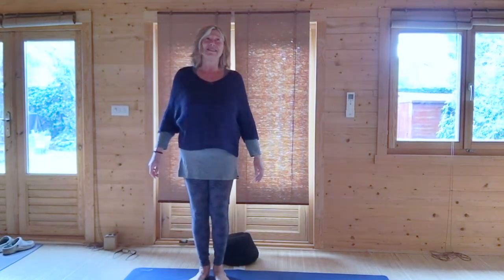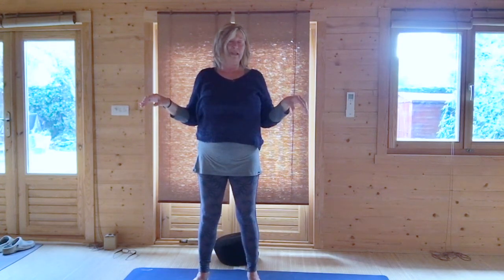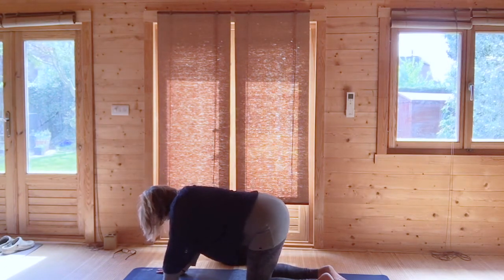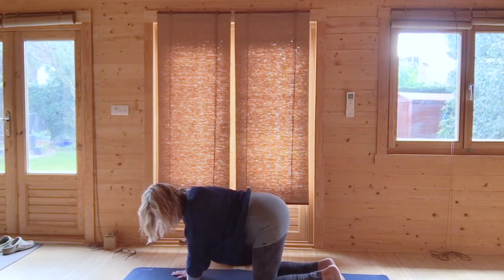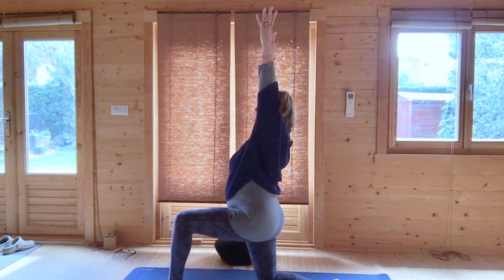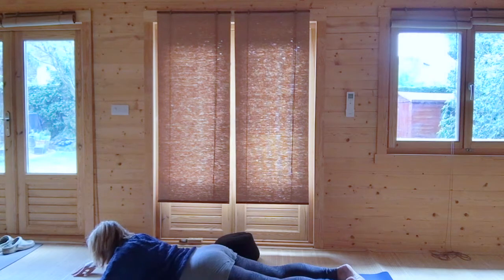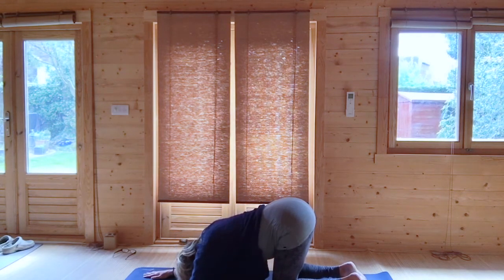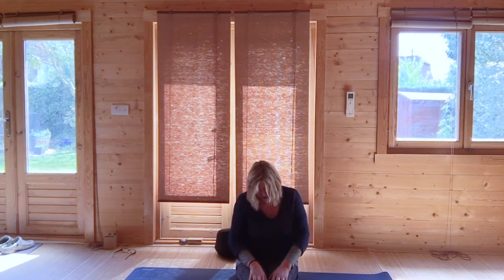Breath Invitation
Breath Invitation with Christine